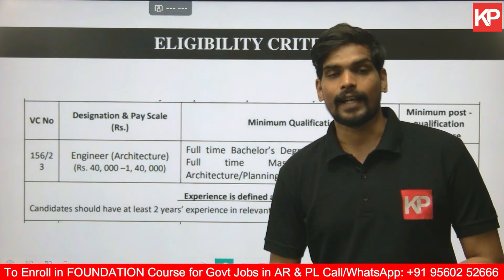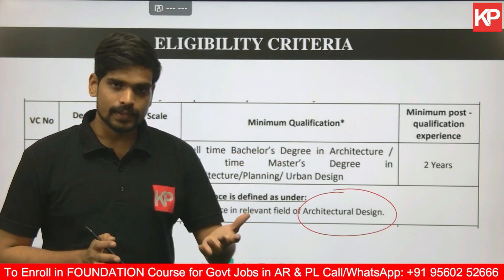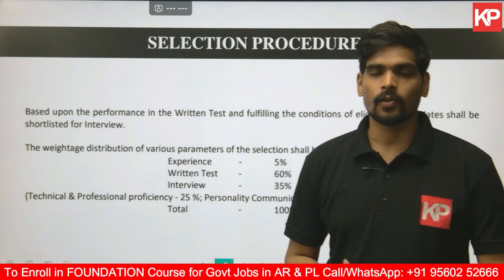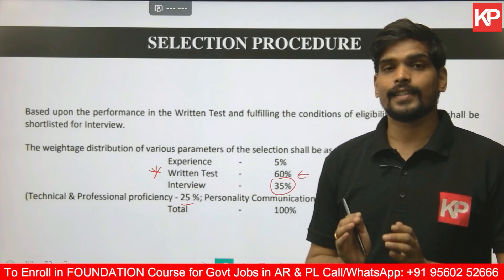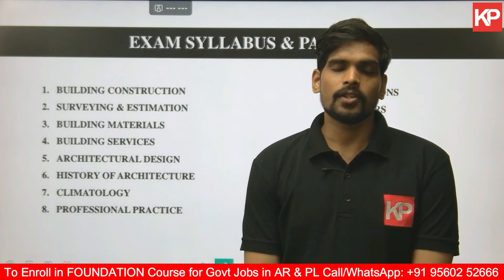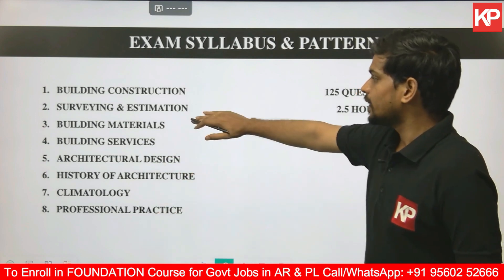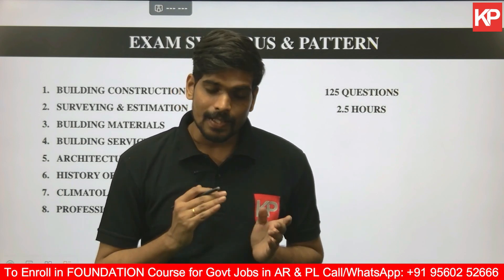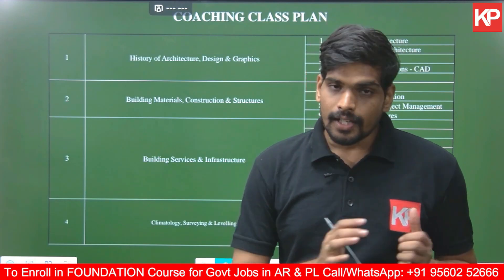Join RITES ltd. as an Architect: Public Sector Job Opening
RITES Limited, a Central public sector enterprise under the Ministry of Railways, Govt of India has released a notification for the recruitment of Engineers. The total number of vacancies is 18. RITES Limited comes under mini ratna in PSU.

The details of the job notification of RITES Ltd. -Last date to apply, the syllabus and salary, and other details are elaborated on in this blog post.

Enroll for India's Test Series Designed by top faculty team!

🎯GATE Architecture
🎯Geology
🎯Csir net earth science
🎯GATE Geology
🎯IIT JAM Geology
🎯M.Arch
🎯GATE Architecture syllabus
🎯Geology coaching
🎯GATE Architecture coaching
🎯geology classes